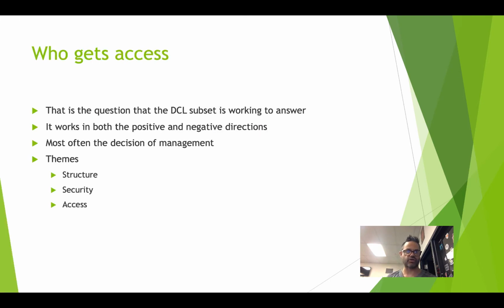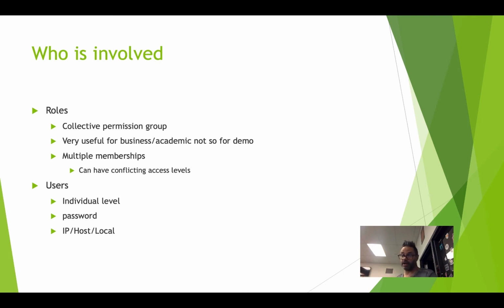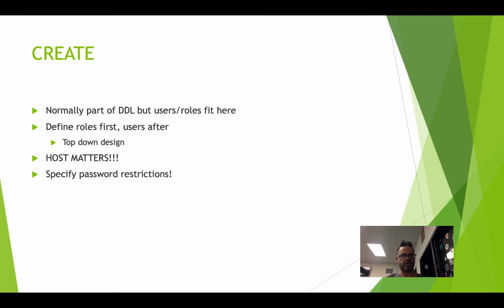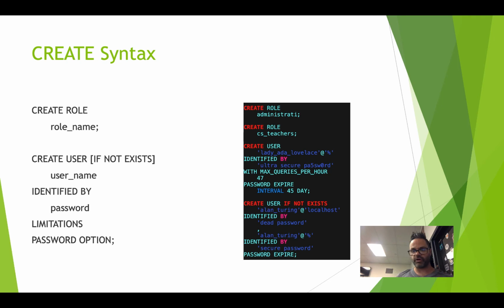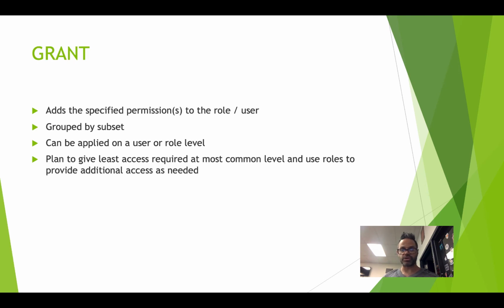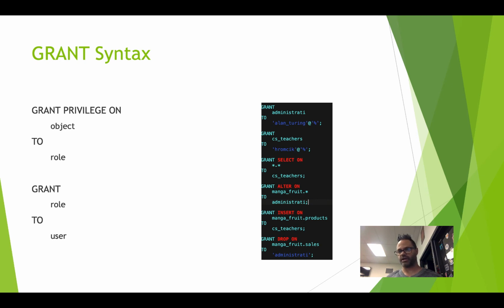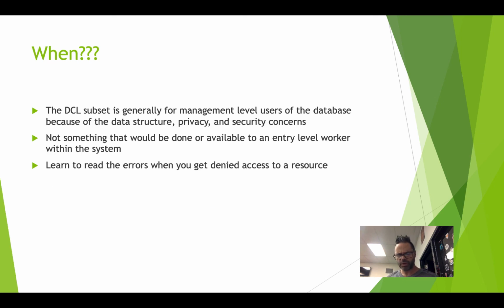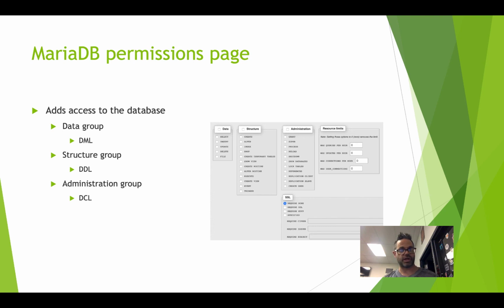MariaDB DCL subset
Introduction to the DCL subset of SQL with MariaDB

Table of Contents:

0:00 - Data Control Language
0:18 - Who gets access
1:35 - Who is involved
3:22 - CREATE
4:24 - CREATE Syntax
6:39 - Privileges
7:12 - GRANT
8:19 - GRANT Syntax
9:31 - REVOKE
10:03 - REVOKE Syntax
10:45 - When??
12:03 - MariaDB permissions page